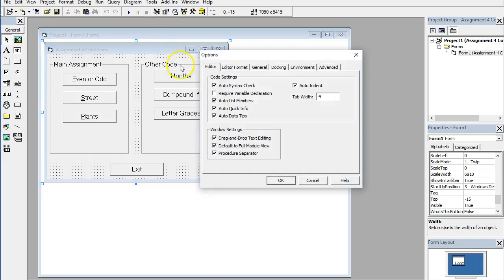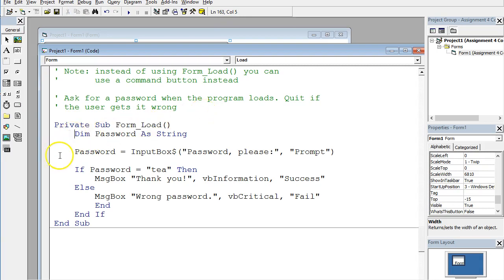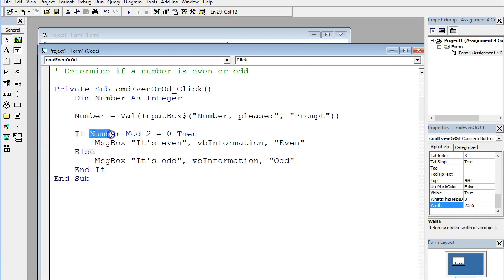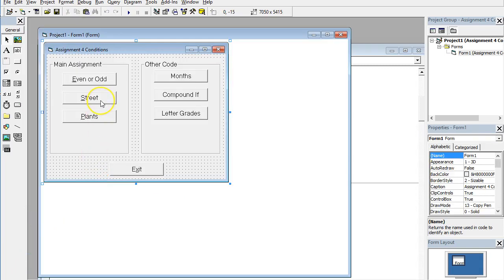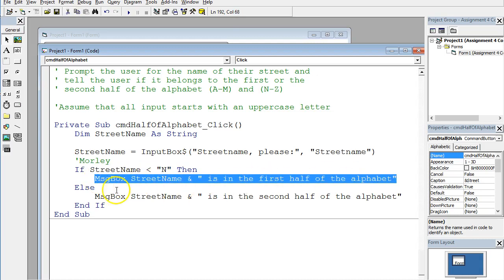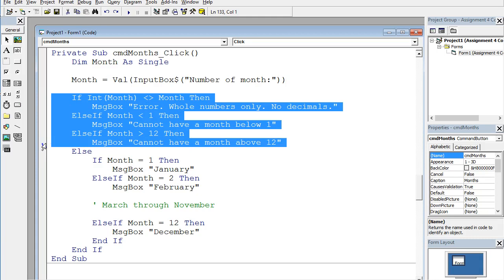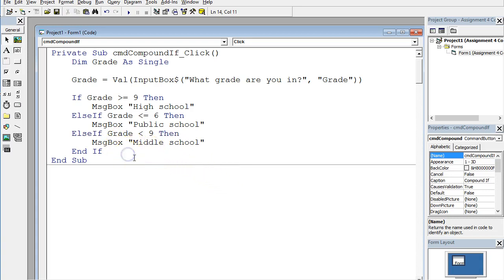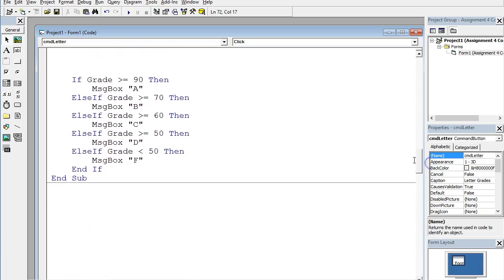If Statement Practice (Assignment 4)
Applies exclusively to assignment 4